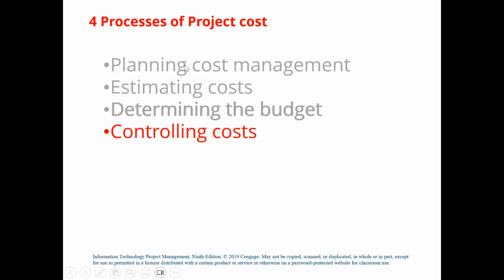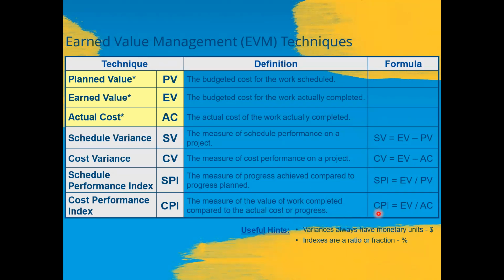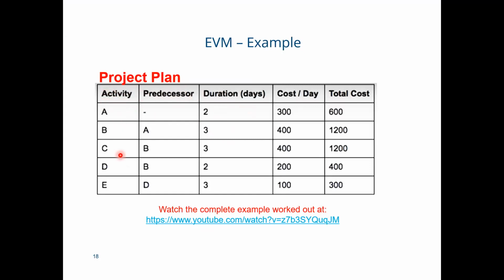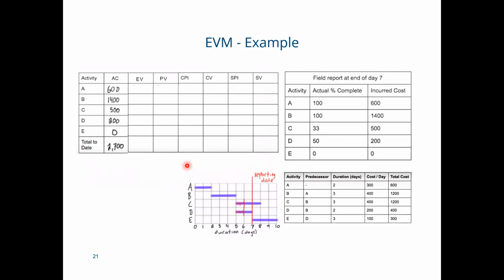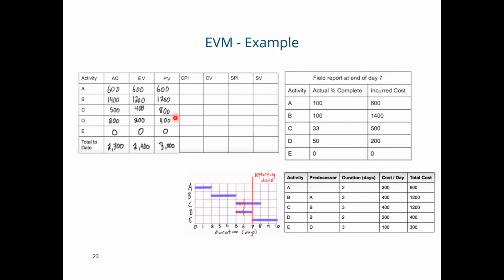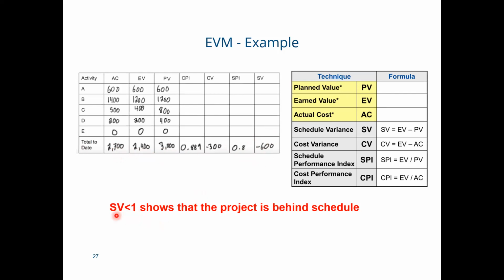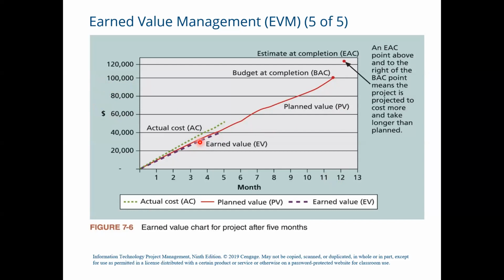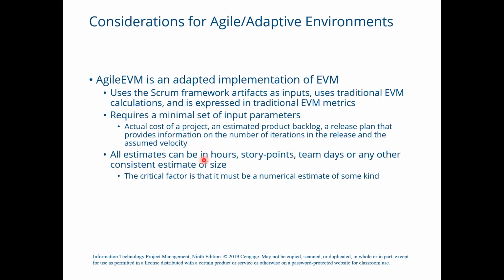Ch07 Controlling costs